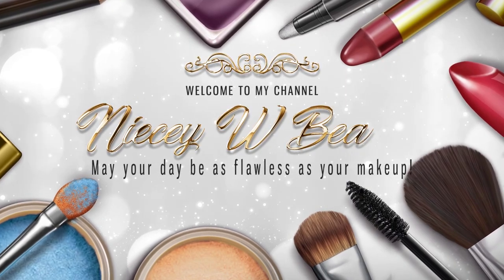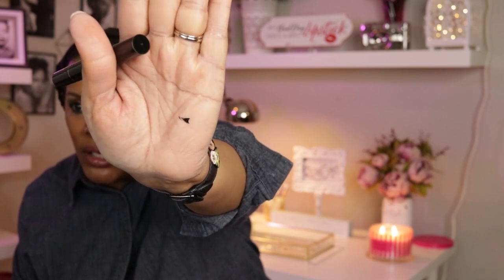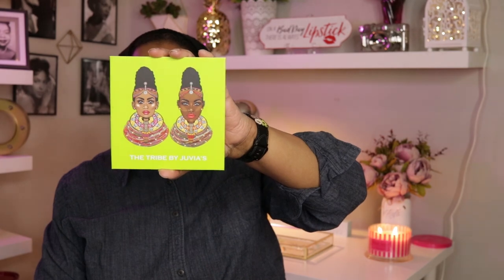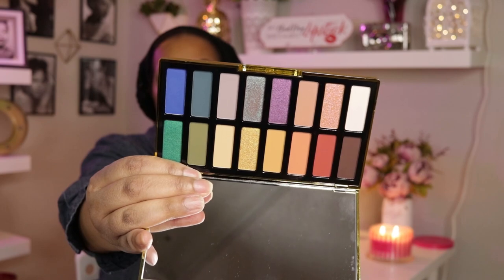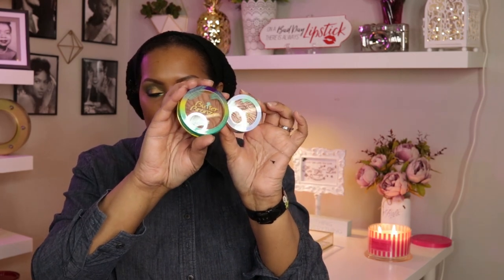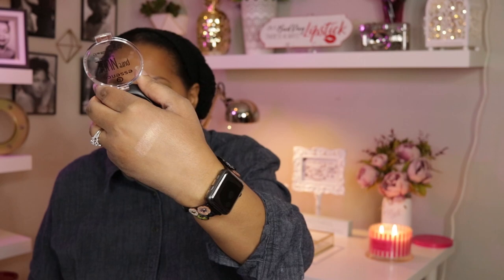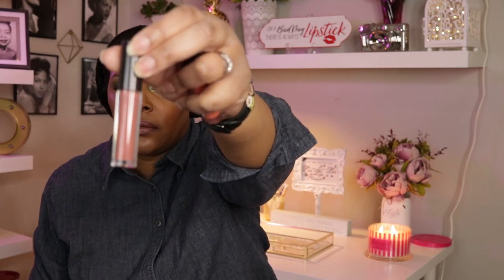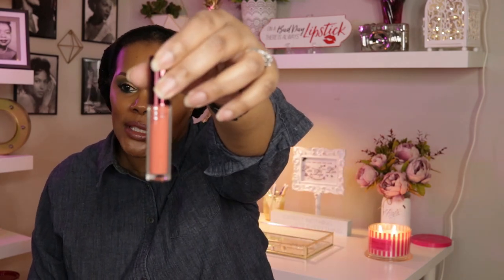Shopping My Stash: Weekly Makeup and Fragrance Basket 3/4/19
Hey YT!

I pulled out some real OG's in this video (I went waaaay back!).
There are also some new items in my basket this week. I'm playing with some colorful eyeshadows as well as some bold lip colors this
week. I'm really getting in the mood for Spring to get here even though it's snowing outside today. Hope you enjoy the video!

Makeup I am wearing:

Foundation: Laura Geller Filter First Luminous Foundation
Concealer: ELF 16HR Camo Concealer in Deep Olive/Deep Chestnut
Brows: IT Cosmetics Brow PowerFULL Pencil in Universal Taupe
Eye Shadows: Juvia's Place Tribe palette
Mascara: Mally Beauty Lift & Curl Mascara
Eye Liner: Laura Geller Kajal Longwear Eyeliner in Deep Black Kohl
Blush: MAC Powder Blush in Format
Lip liner: MAC Cosmetics Lip Liner in Chestnut
Lipstick/Lip Gloss: MAC lipstick in Whirl/ Lip Glass in Li Li's Motor City